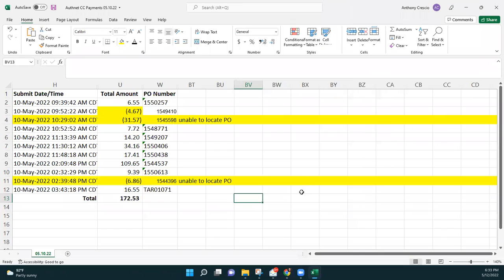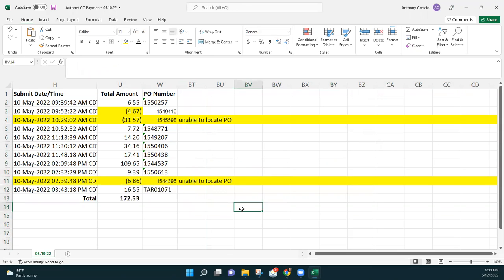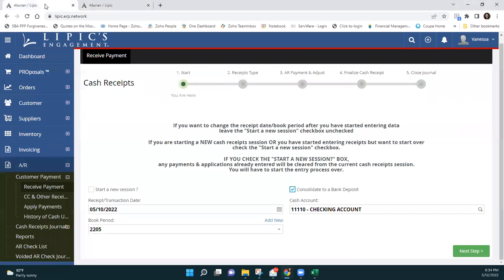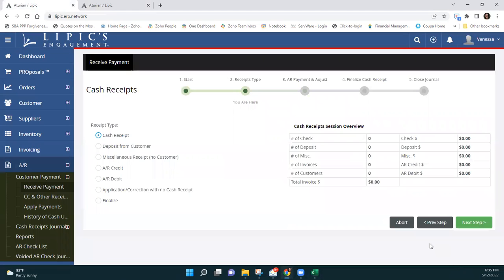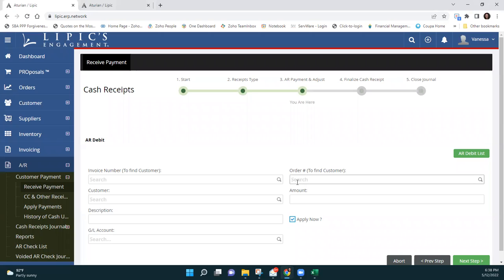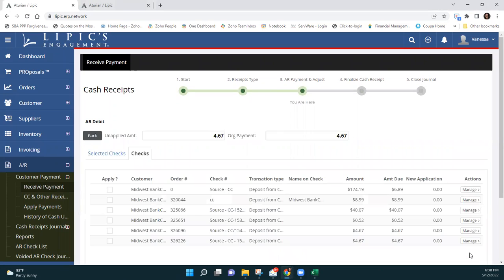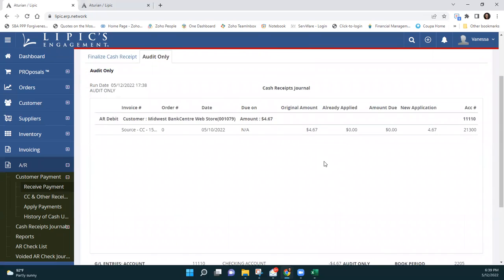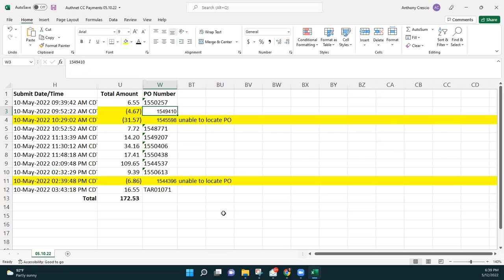How to Process Customer Refunds